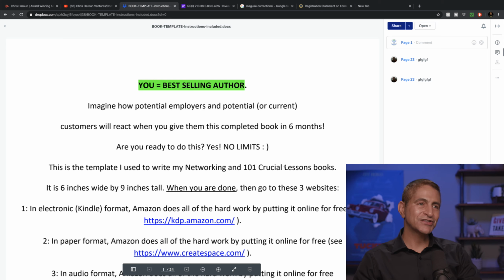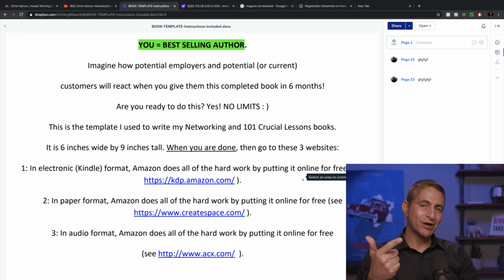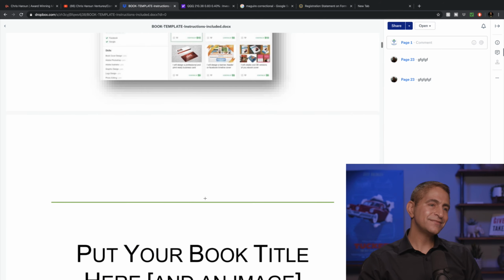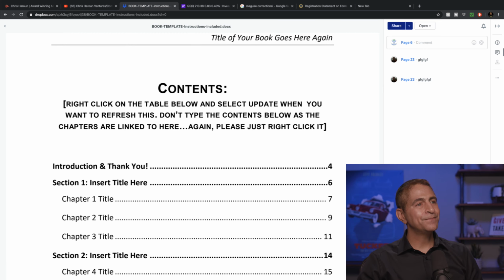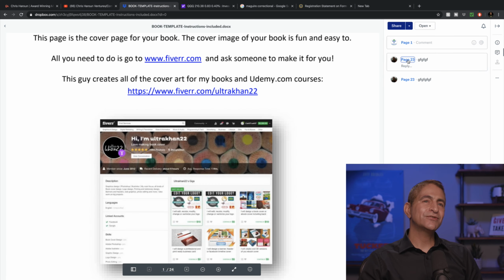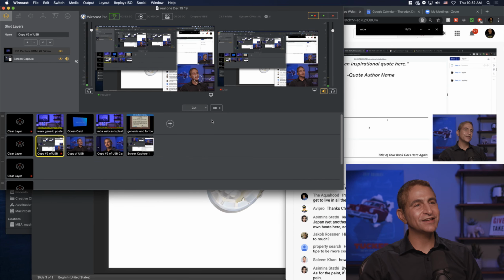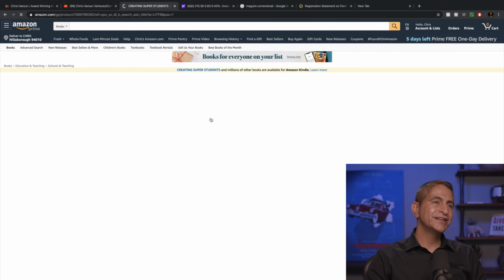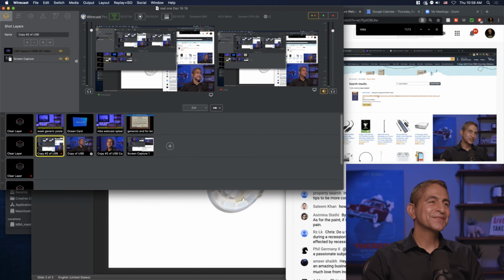Weekly Office Hours Webcast #69 (see description for live Q/A direct links)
Sign up for our online MBA Degree Program & best selling business courses (30 day 100% money back guarantee).

1:11
How to create a virtual MVP?

14:59
Saudi Aramco raised $25B through its IPO and the company is in talks to give away another $75B in dividends. What do you think will be the real reason behind this IPO?

22:22
What are your system specifications?

30:45
What do you think about participating in $1k+ seminars? Apart from networking, what else we can learn from them?

32:08
What were some of the most crucial lessons you learned in the 2008 crisis? and what according to you would be the reason behind the next crisis(if it happens)?

46:29
Which job do you think in the field of finance will be a good start for a 19-year-old now that's me when ill start my career in maybe after 3-4 years?

54:02
​If you could erase your memory for one particular movie and a moment from your life to watch and relive it again, which one would it be?

1:00:13
When you say generate leads. If I am right, it means I should use content type of marketing by creating content on social media, getting viewers and converting them to customers in the long run.

1:09:58
Do you think it's worth doing a mba to learn more about finance and accounting or just start a business and learn along the way?

1:17:23
What to do when I feel frustrated when I am not achieving my goals in life?

1:24:43
Are you familiar with the reflexivity theory? I get the concept but how is it used in practice?

1:25:00
​Is it true that we should keep a 10-year window while investing?

1:29:35
How do you overcome imposter syndrome?

1:30:26
Are ETF best in equity and growth funds?

1:33:03
How do I improve my retention power, it seems that digitalization has reduced my concentration power?

1:37:55
​How to make good habits automatic just like we brush daily without even thinking?

1:41:02
Is it still a good time to buy stock considering it's at an all-time high?

1:45:20
Are platform-based business model the best in current time?

1:49:42
Did you ever feel lonely while pursuing your passion and if yes how did you overcome it.?

1:55:27
How do you understand the annual report of a company?

1:56:53
​Is there any simulation for learning investing money as a game with fake money?

1:57:49
What are your best leadership books? What are your top business mistakes and what we can learn from it in the hindsight?

2:05:34
How do you develop creativity?

2:09:59
What was your greatest career weakness and how did you overcome it?

2:25:44
​Could you share how you become super interested in education tech and how do you see the sector's future?

2:32:57
What is your future goal for MBA degree, do you have 3 or 5 year plan for MBA degree?

2:33:28
Poster Light In

2:33:38
Poster Light Out

2:35:39
​I just got a new manager at work yesterday, but we haven't set up any 1-1 time, so you think I should initiate that meeting and how should I show the value I add?

2:39:51

2:41:57
Do you have a course on how to open and maintain an online business, attract customers and generate addt'l cash w/ ads and any business law concerns, and handling of taxes?

2:47:27
How long did it take you to become comfortable on camera and talking? Any tips to be more comfortable with a camera?

2:49:50
How do you write a book?

2:53:08
Do you think there will be a recession in 2020? Is it a bad idea to start a business during a recession? How can we recession-proof our business? What businesses are least affected by recessions?

3:03:15
How to deal with a manager, who has a problem with taking criticism and instead takes all personally and there is no way to get things improved.